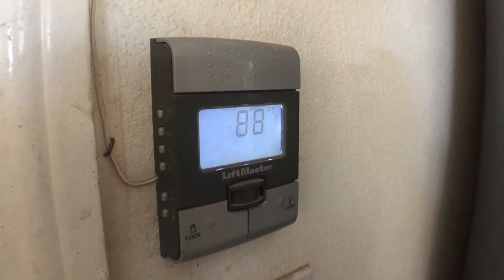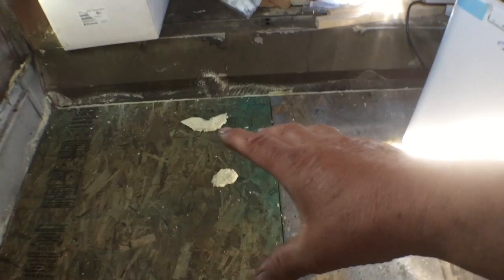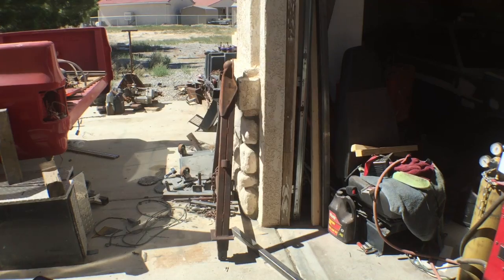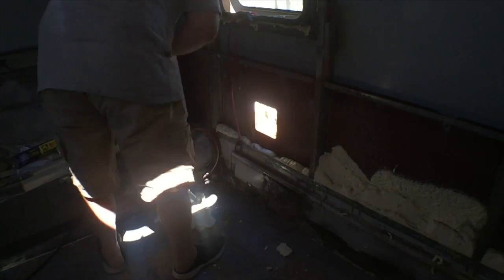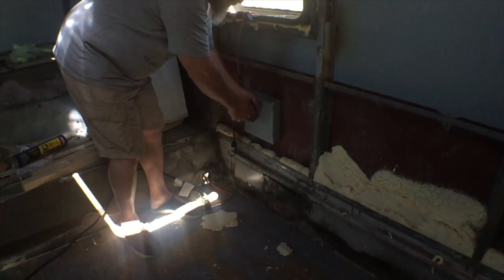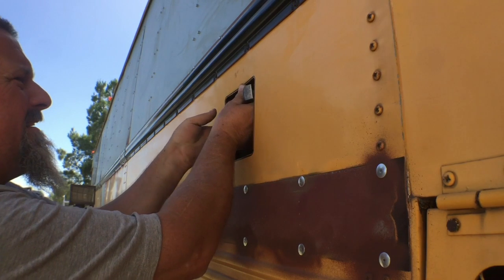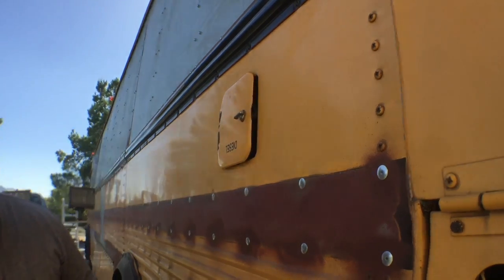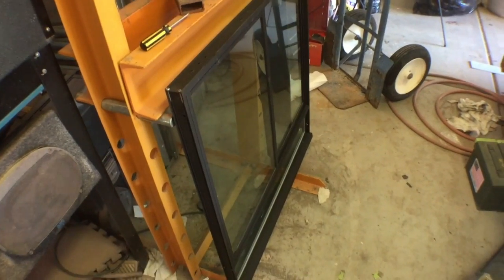Bus to RV conversion 19 - I can't stop myself....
I thought I was done cutting holes in the bus, but I guess I was mistaken. still making progress though. mkdvojnqpfoivnoqerig-019834utpo134ngwrtin9248hg92